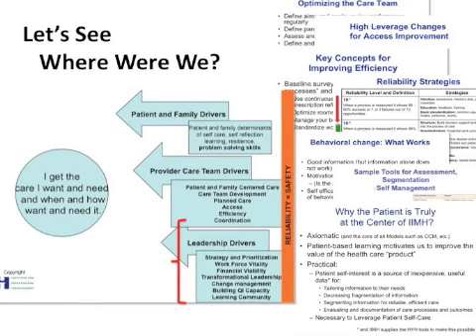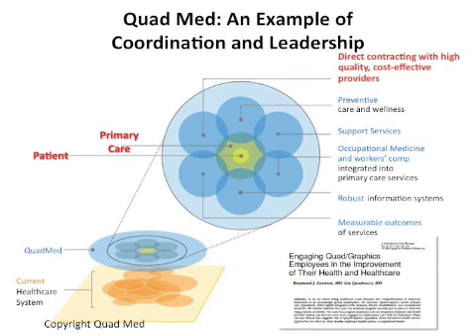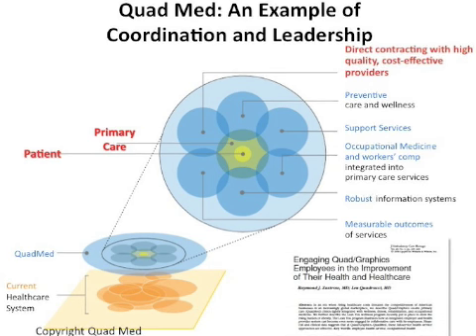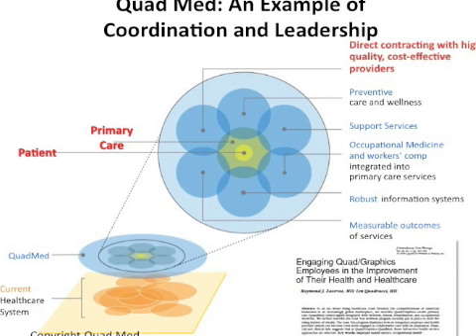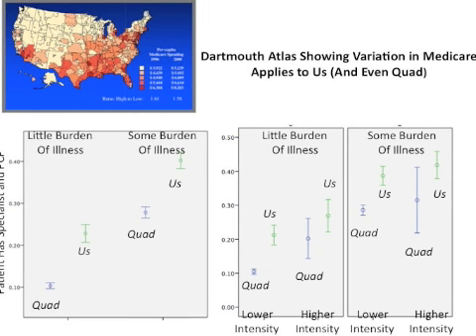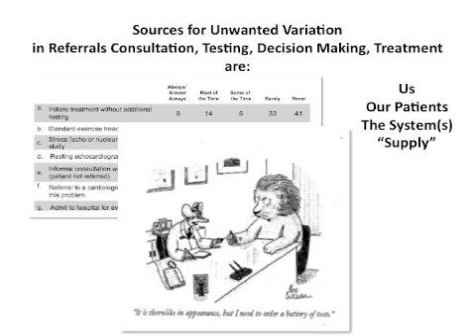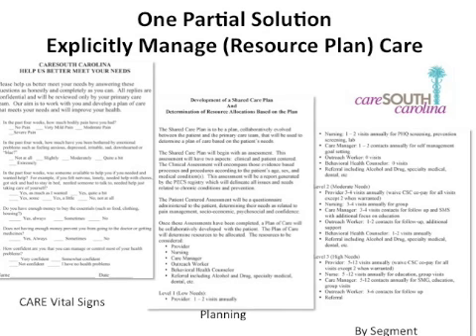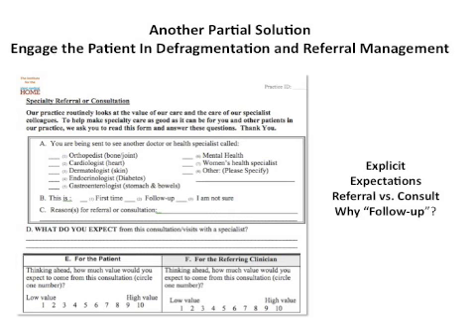youtube8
For IIMH You Tube #8 on Variation, Care Planning and more...